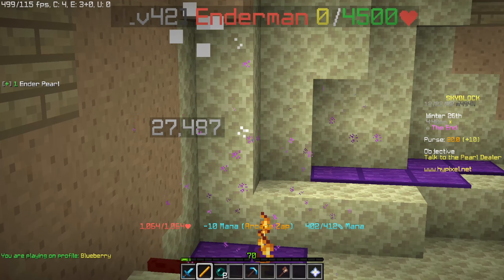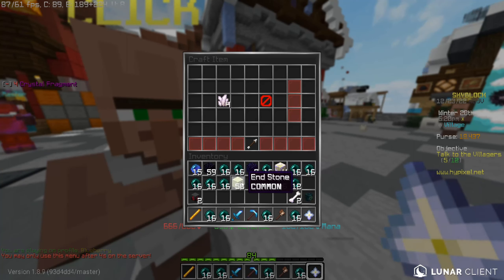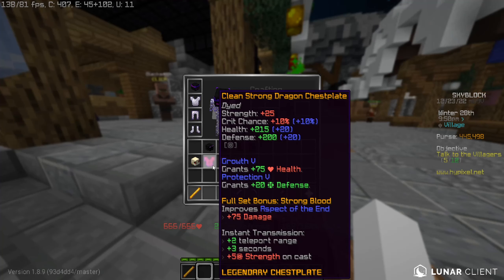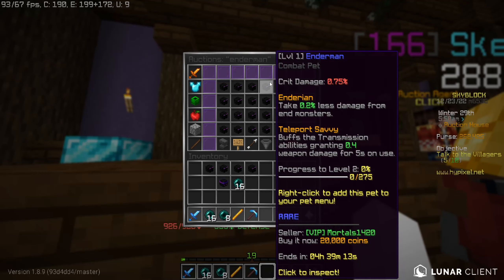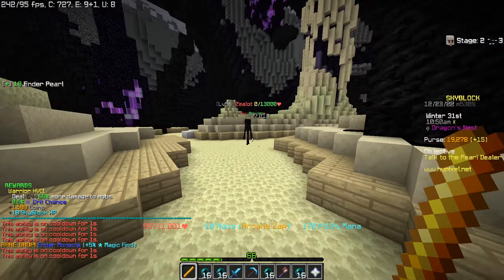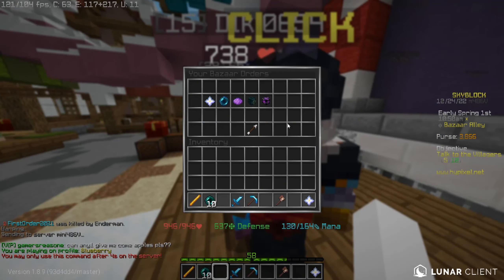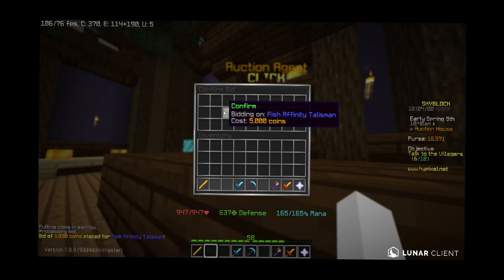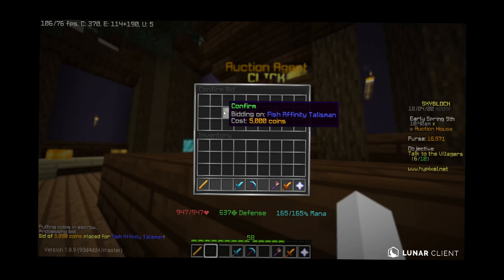This CHEAP weapon is INSANE! (Hypixel Skyblock)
In this video I progress a lot further on my 'no contraband profile' & I obtain a lot of upgrades in Hypixel Skyblock aswell as a truly awesome weapon!
PC Specifications:
GPU: Geforce GTX 1650
CPU: Intel Core i5-10400f
Ram: 2x8gb ram 2666mhz
Recording software: OBS
Editing / Rendering software: Sony Vegas Pro 17
Thumbnail software: Paint.net, Paint 3D & Sony Vegas Pro 17